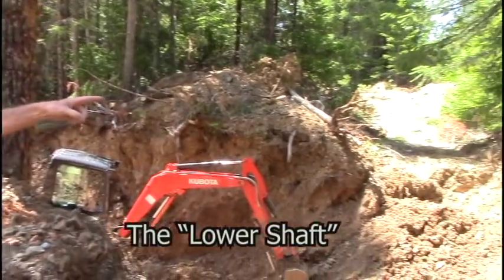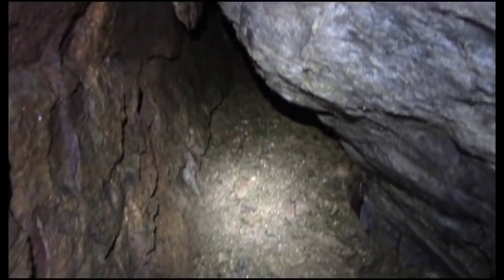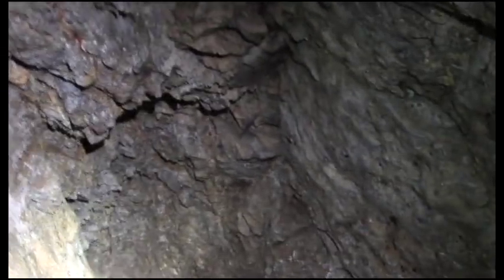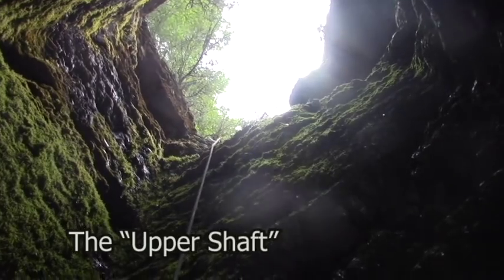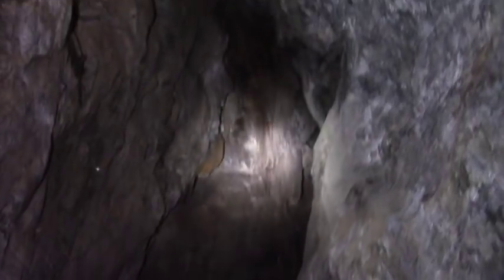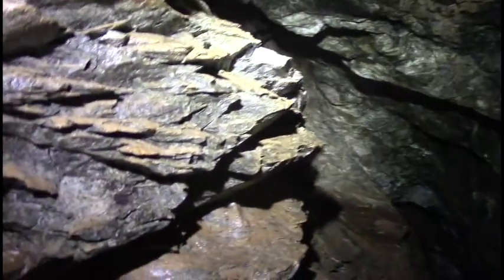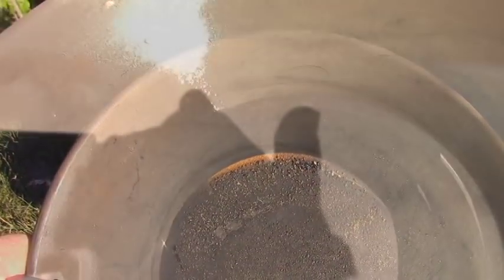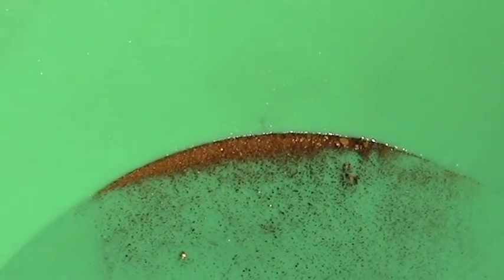Mine Report 5 3 Where did the Vein Go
I go underground and take samples to understand why the old reports don't seem to match what we see